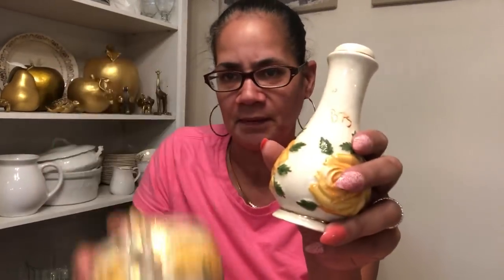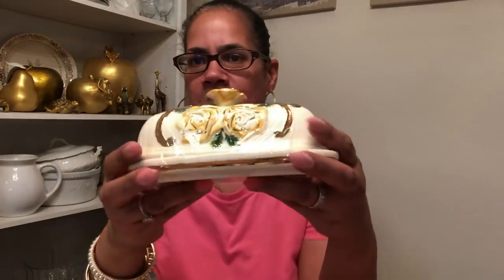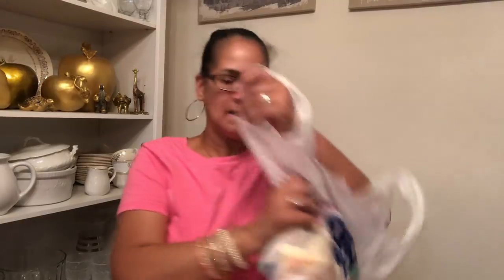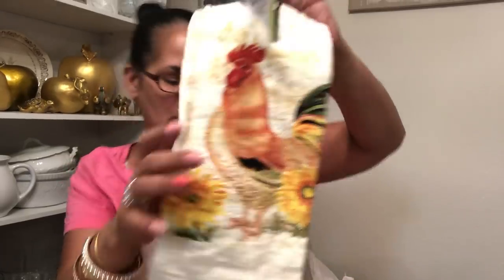THRIFT HAUL!!!! Vintage yellow rose serving set! Good stuff!